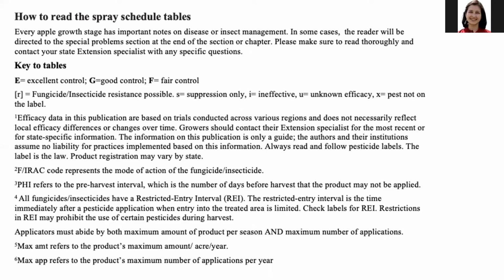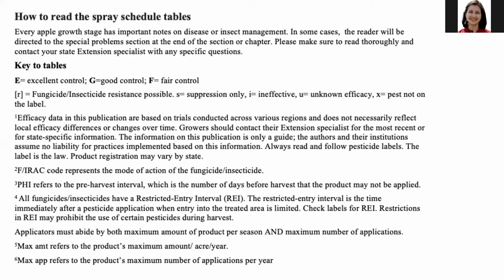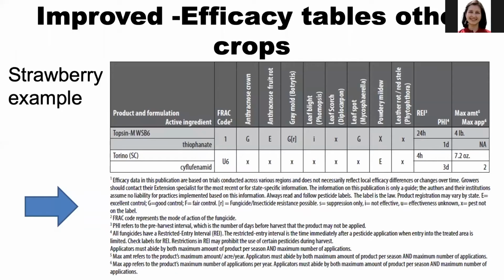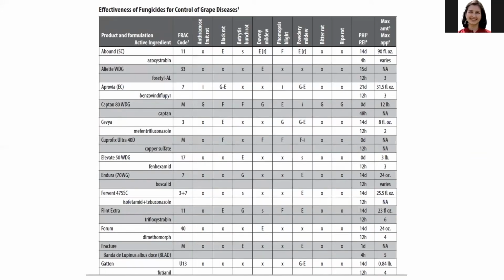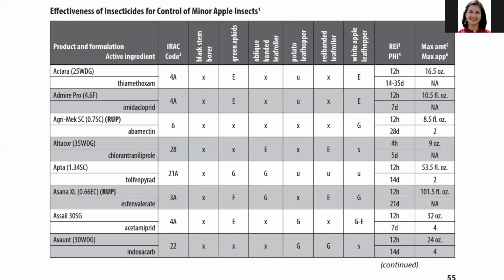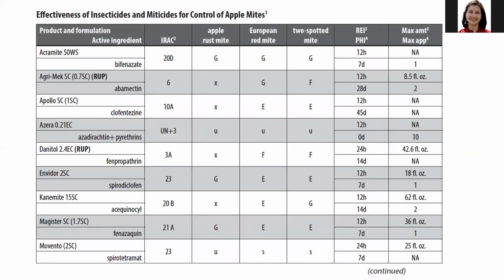Updated Efficacy Tables for All Crops (tree fruit and small fruit chapters)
Joe Hannan and Dr. LinaRodriguez Salamanca discuss the Midwest Fruit Pest Management Guide App/Grape new chapter layout.

To see download the pdf version of the 2021 edition of the guide,